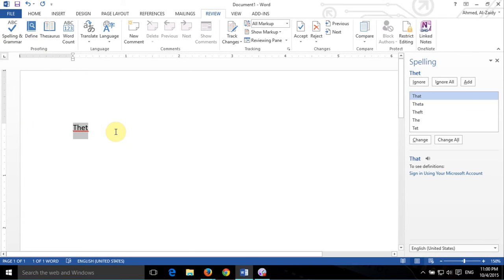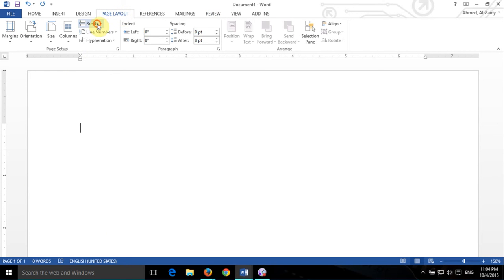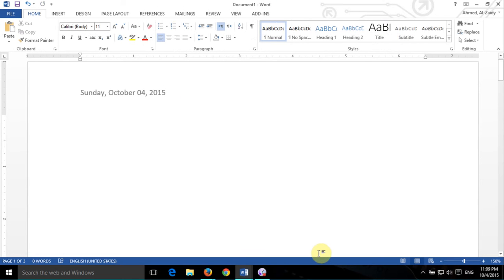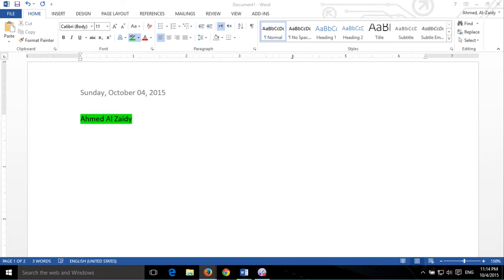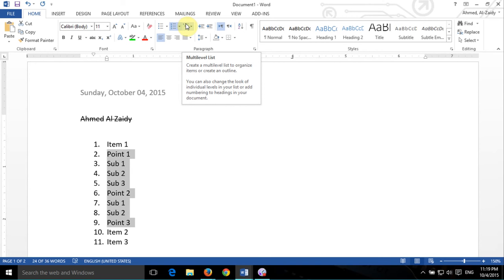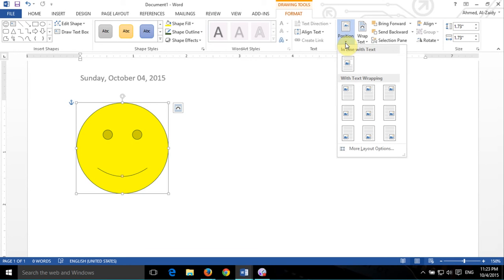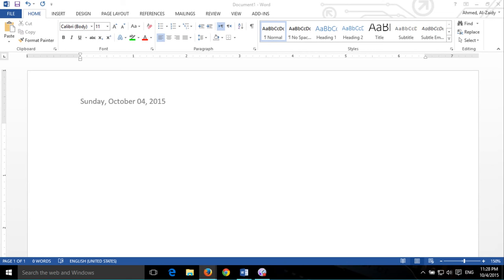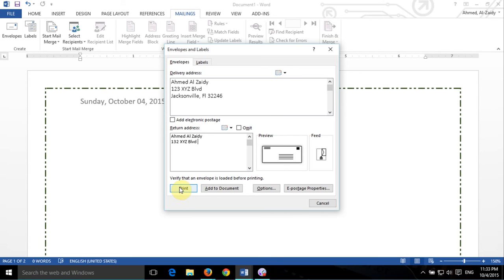MS Word Ch2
How you can check for errors using spelling and grammar check,  insert shapes, create an envelope,  using MS Word 2013